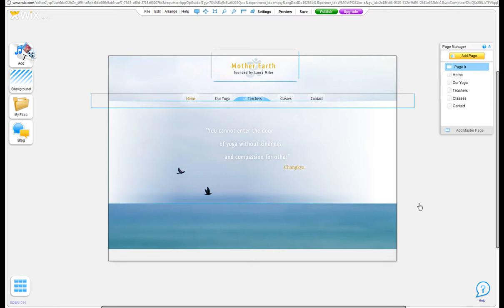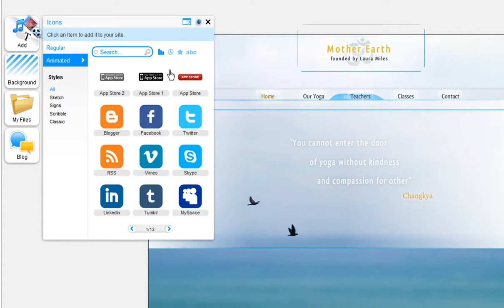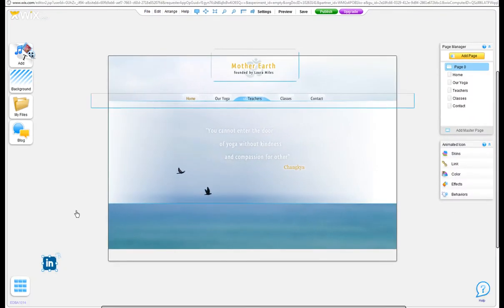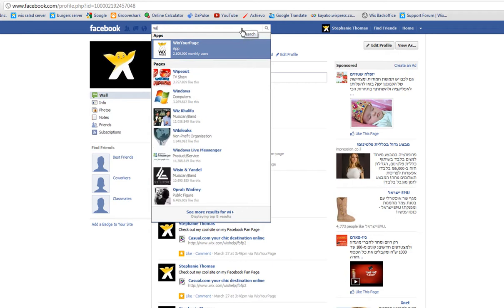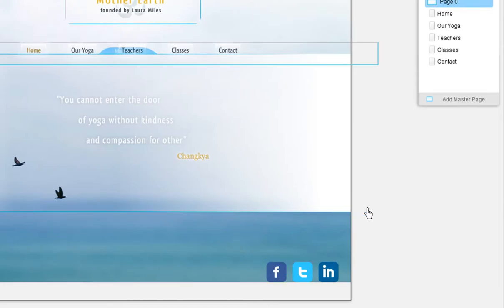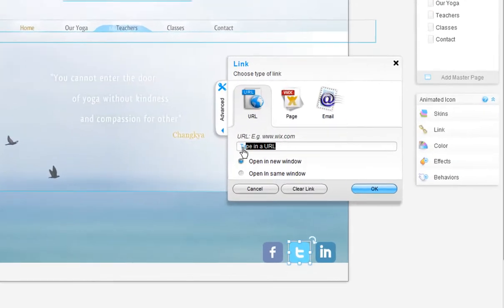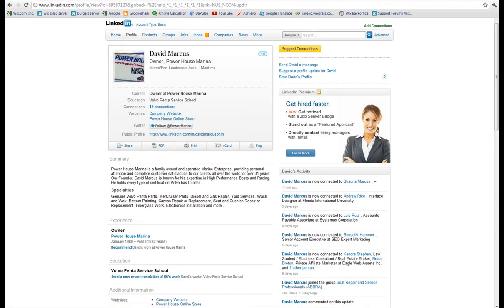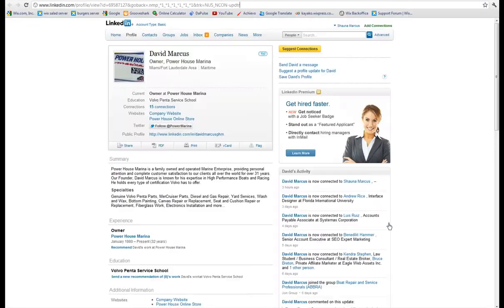How to Connect a Wix Website to Social Media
In this video Wix shows you how to create a social media networking space on your free Flash website to direct your viewers to your facebook, twitter page and blog. Watch the tutorial and promote your social media pages easily. Click below to sign up!